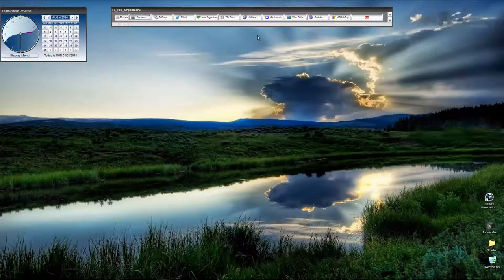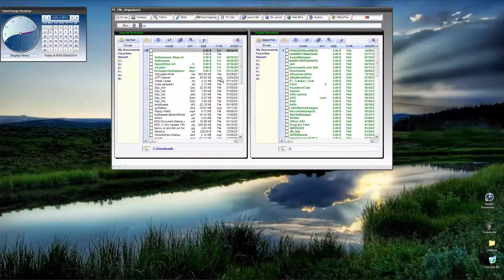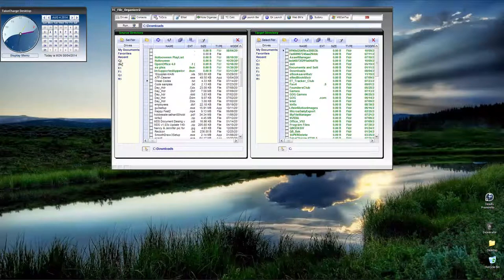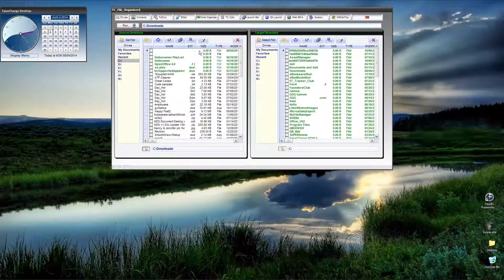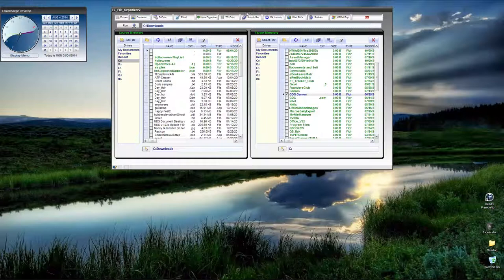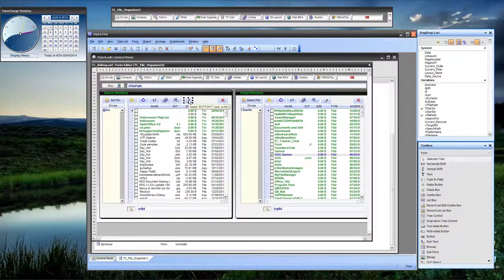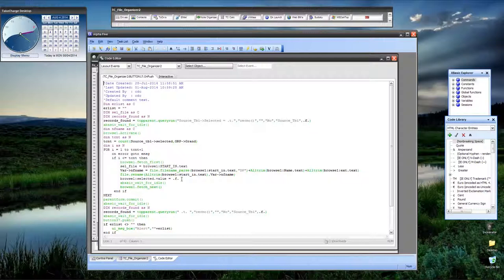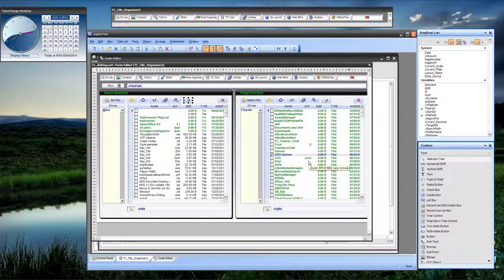Controlling Browse Data Views in one to many set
Today's video looks at controlling browse data views in a one to many set in Alpha Software. This is demonstrated in our new utility program. Sit back relax and enjoy the show.